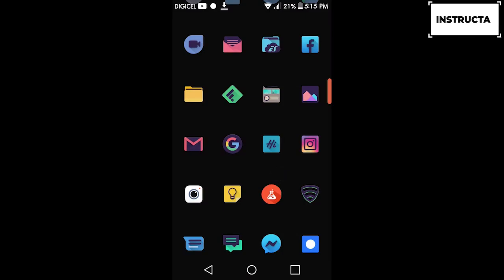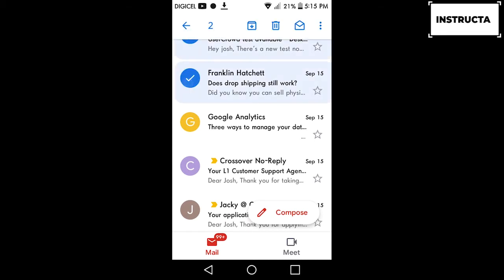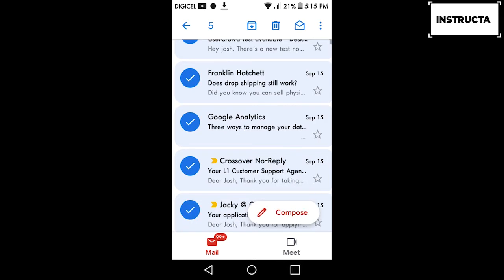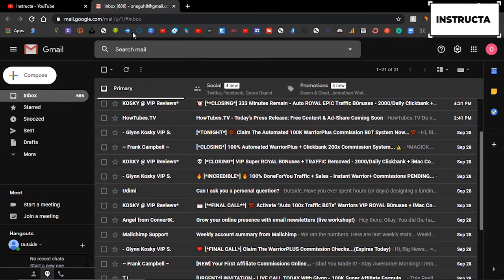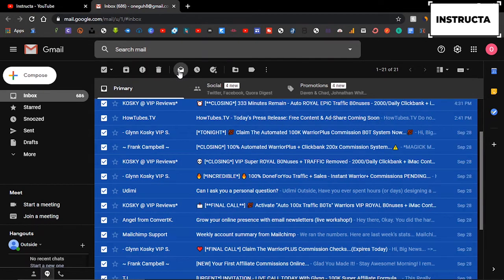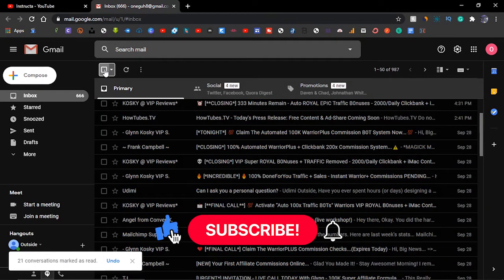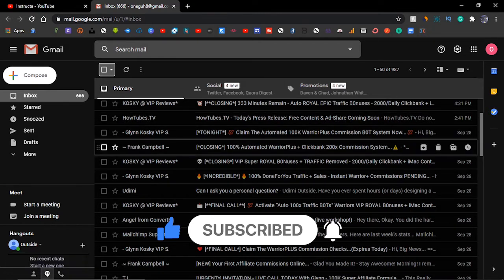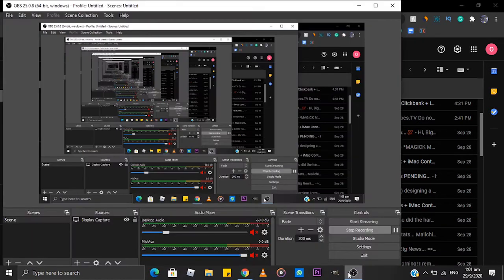How To Mark All Emails As Read On Gmail App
Youtube Wah Gwaan in today's video I'll be showing you how to mark all emails as read on Gmail app.

Like For The Algorithm

Apps